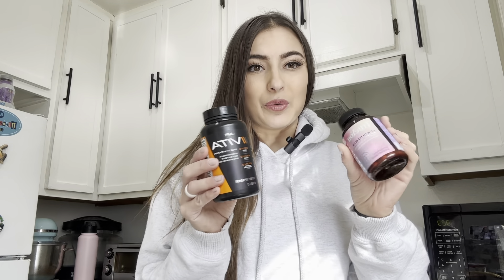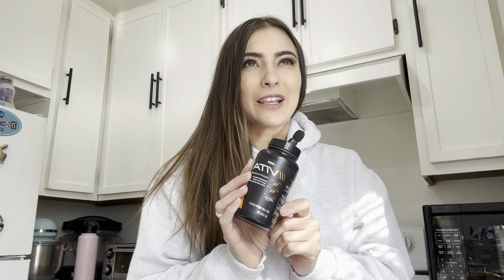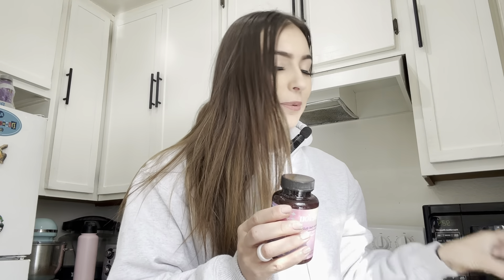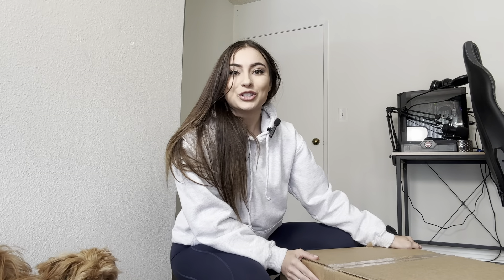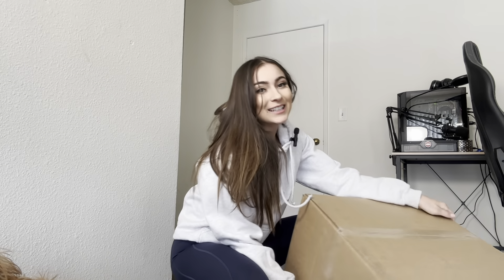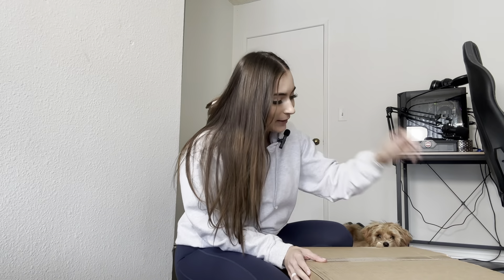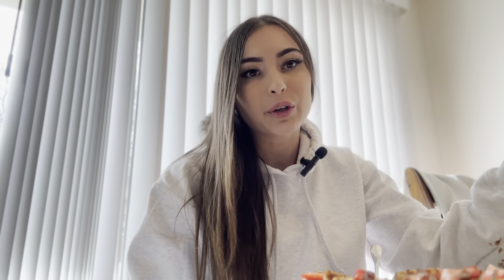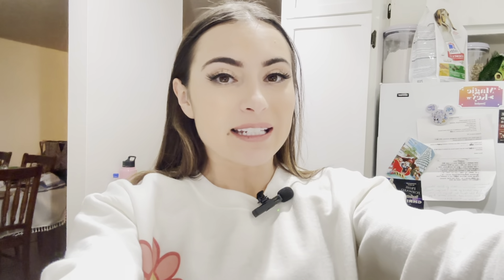Full Day of Eating to Build Muscle / Bulking Series Ep 1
In this video I will be showing you what I eat in a day to build muscle! This is with foods I typically have available/in my fridge and that I enjoy! My current calories are set to 2200 and 130g of protein a day. I am not rushing this bulk, but am being intentional with my training and my food. If you are looking for easy recipes that actually taste good to help you build muscle, this video is for you!